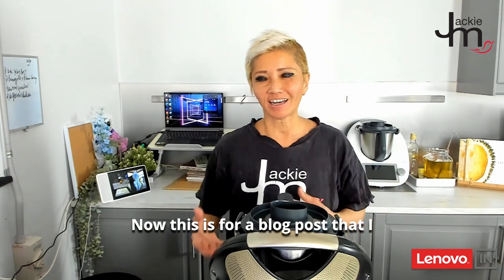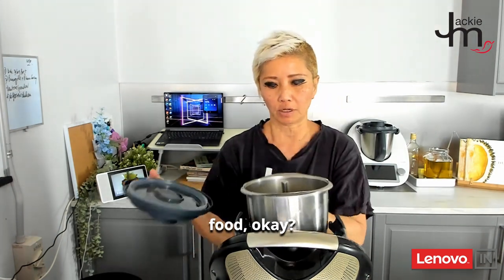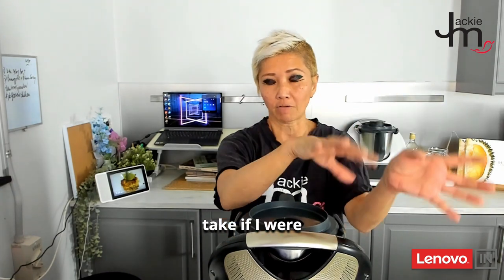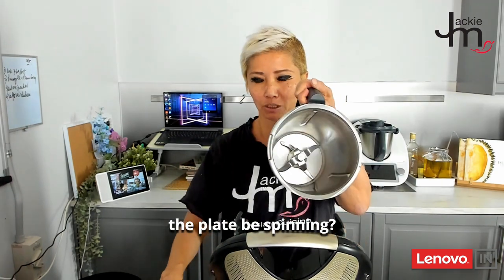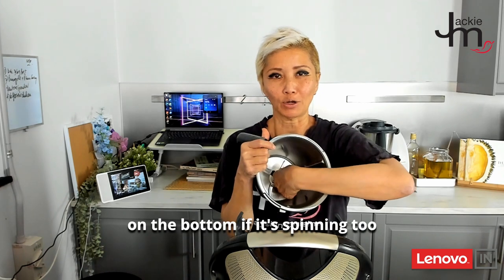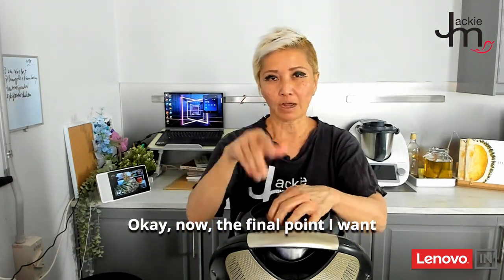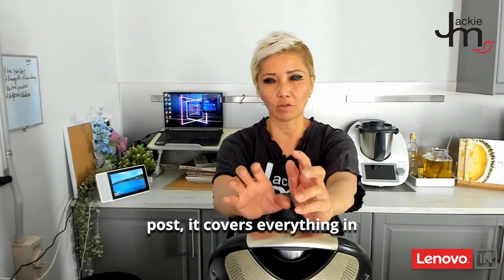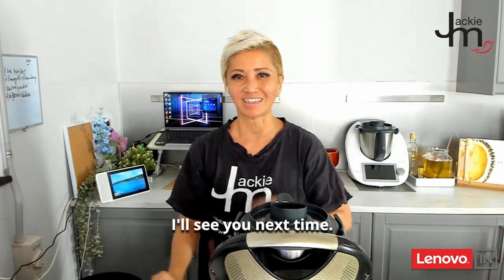How to Convert Malaysian Recipes for TM6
I've been asked by one of my online Malaysian Street Food Academy students how to tackle cooking Malaysian food in their Thermomix, using non-Thermomix-specific recipes. To that end, I've written a blog post but since it's quite wordy, I've shot this 6-minute video to accompany it.

Sign up to my email list if you want to follow my Thermomix journey

JACKIE M
Southeast Asian Street Food Specialist